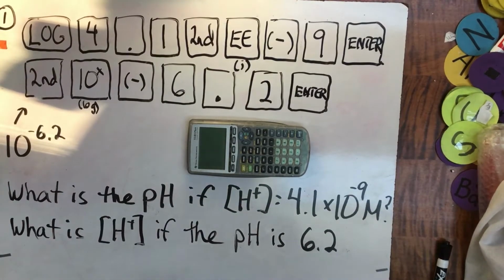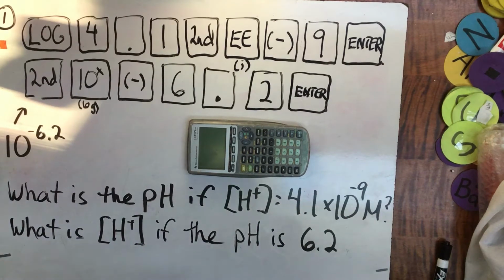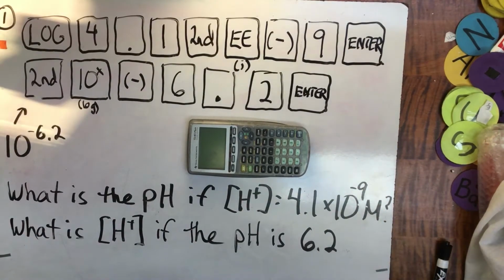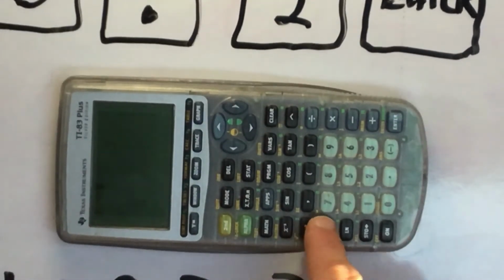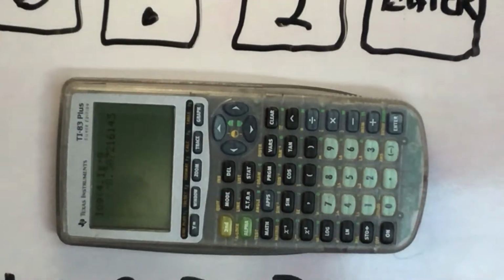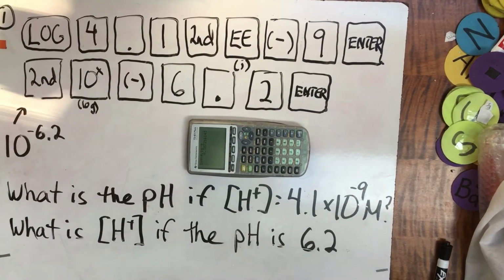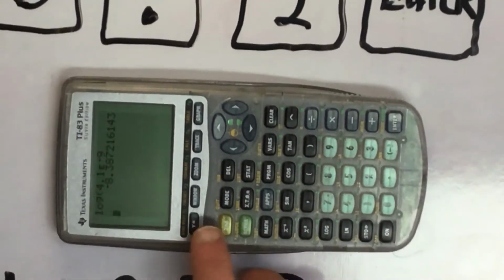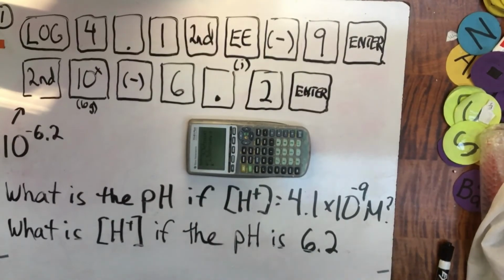Using your calculator in pH problems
The TI 83 calculator is used as an example for finding the logarithm of a number to find pH and also using the 10 to the X function to find the hydrogen ion concentration